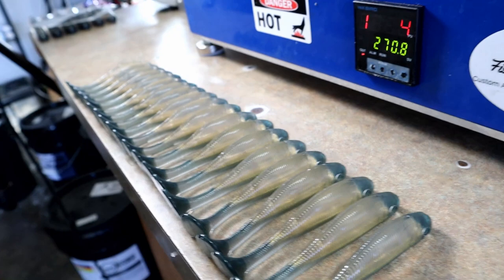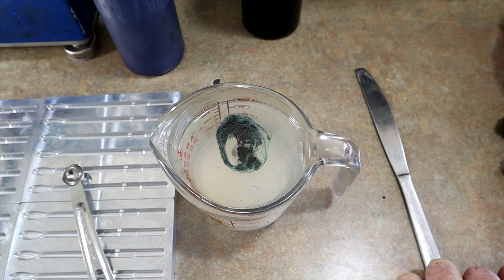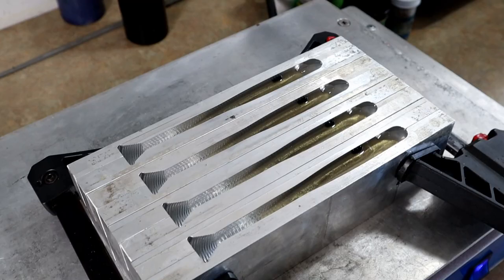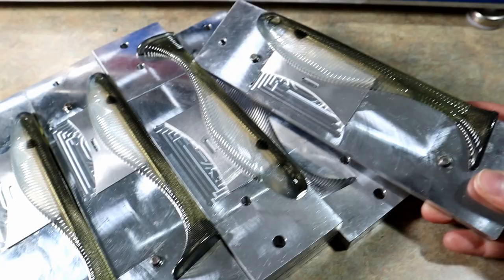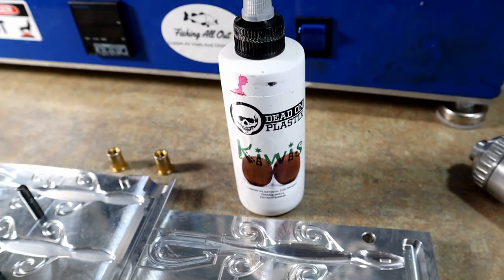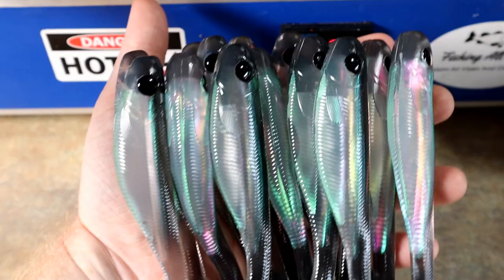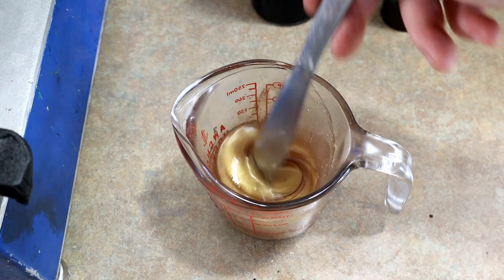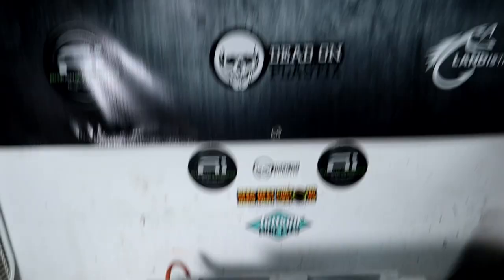Custom Bait Orders Bait-Blog & Blue Craw Recipe